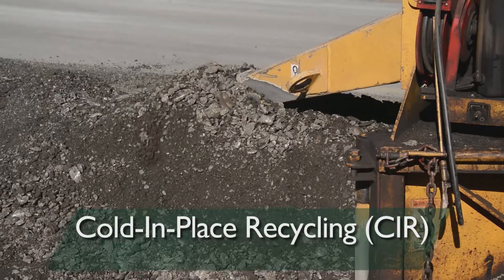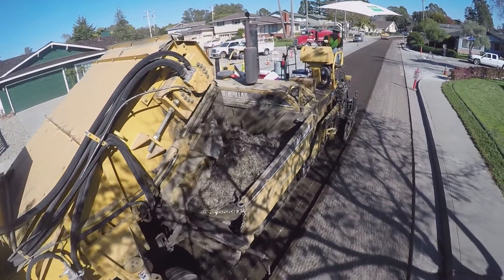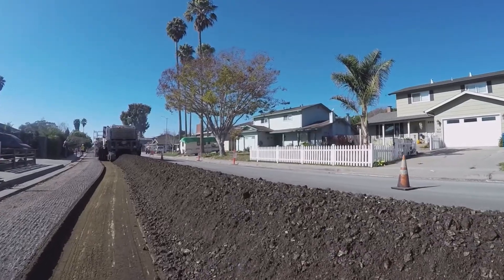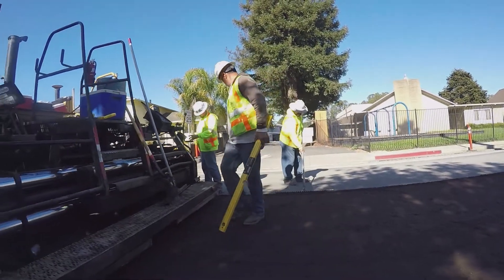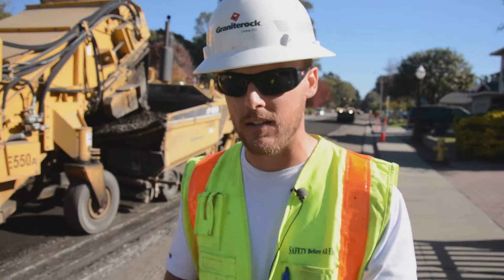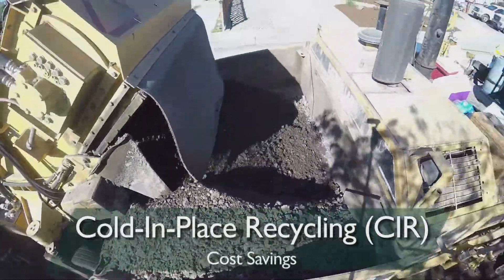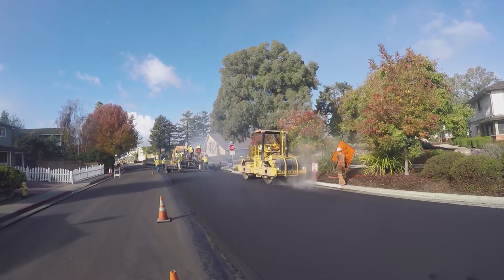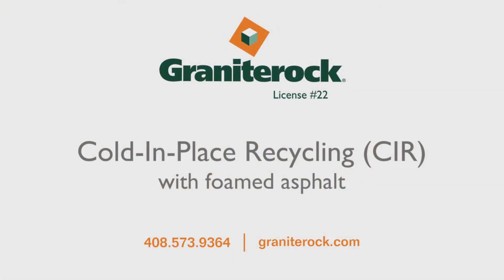Cold in-place recycling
Here's a look at the Graniterock CIR team performing cold in-place recycling with foamed asphalt in Capitola.
This technology helps public agencies save time and money in tackling their pavement maintenance backlogs while building stronger roads with existing materials.